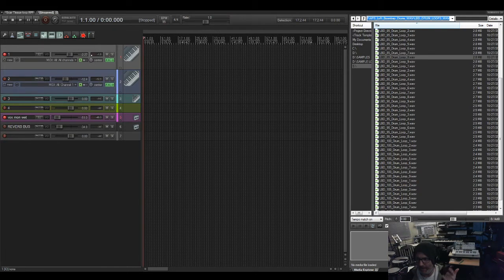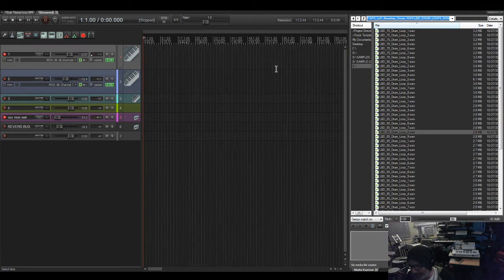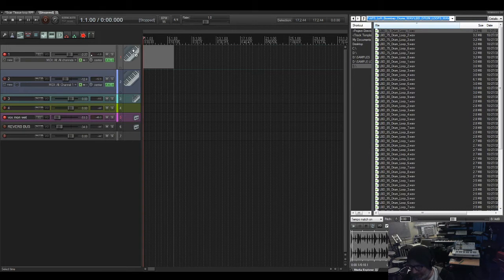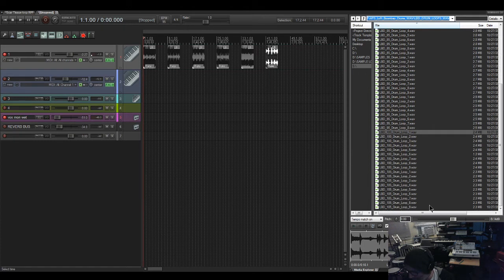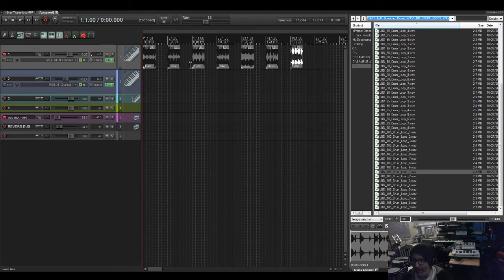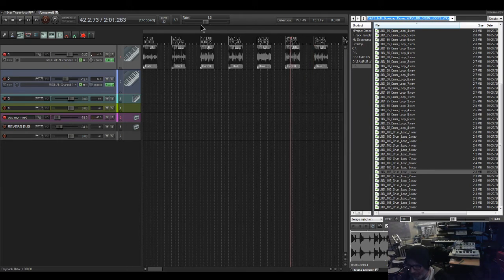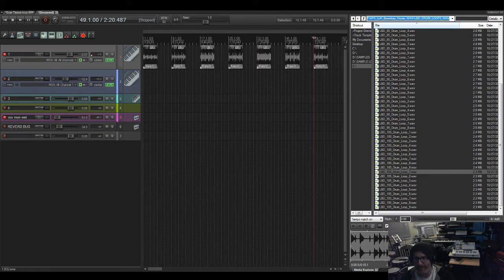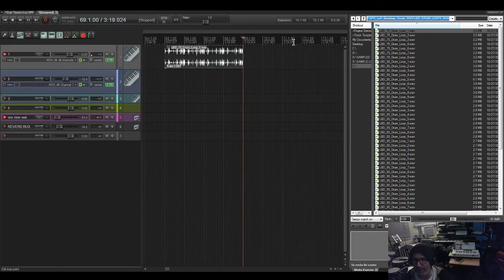Timestretched / timestretching and syncing loops in Reaper: It's FAST (compared to FL Studio).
NOTES:
I watched all of these FL Studio loop/timestretching videos just now (below), and had to make a quick one demonstrating how fast Reaper is, when it comes to this. Why go through the trouble of "Detect Tempo" and "Fit To Tempo" and mousing everything to death, trying to get a loop to fit... I just don't understand.